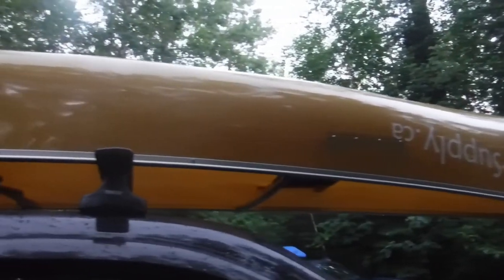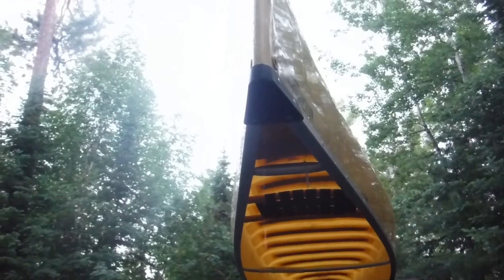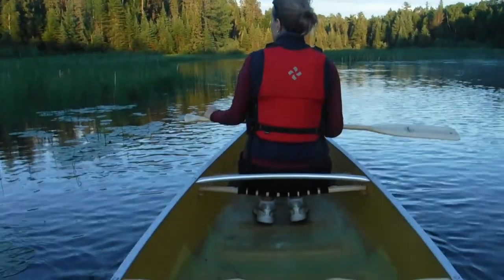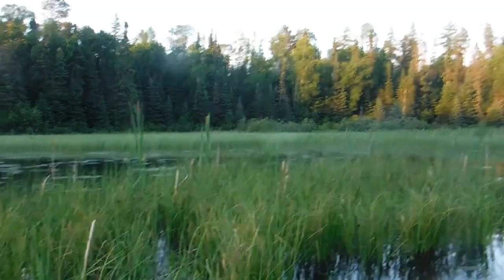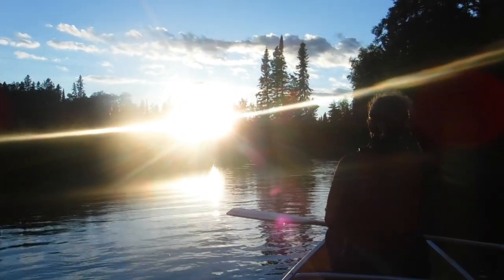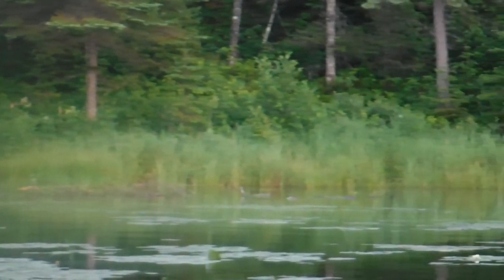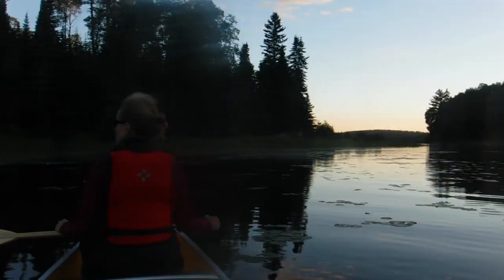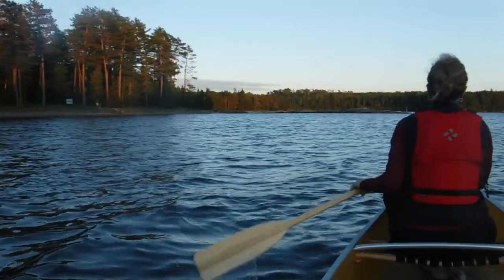Evening Canoe on Lake and Creek in Quetico Provincial Park Ontario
The rains finally cleared up long enough to get out on a short canoe paddle across French Lake and up the east end of Pickerel Lake...nice little evening paddle!